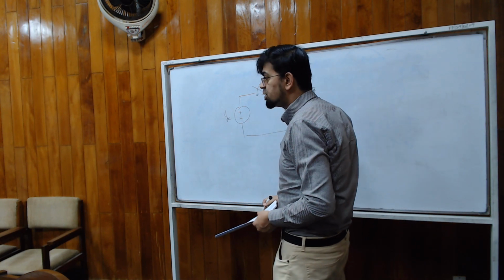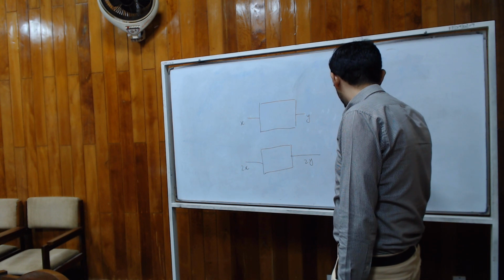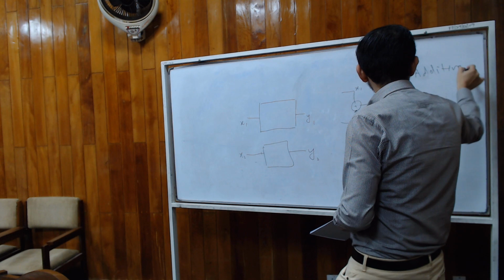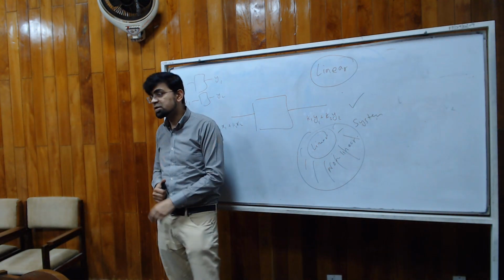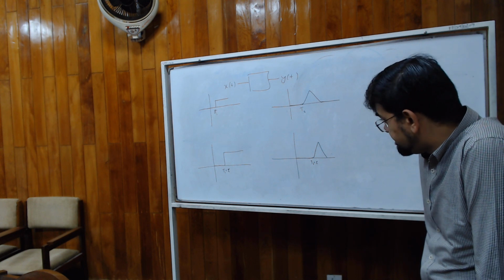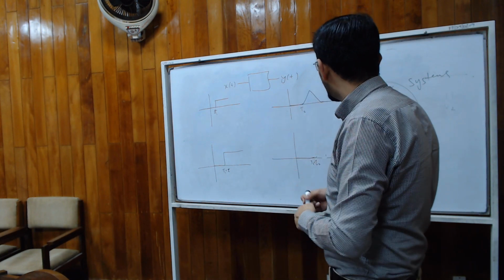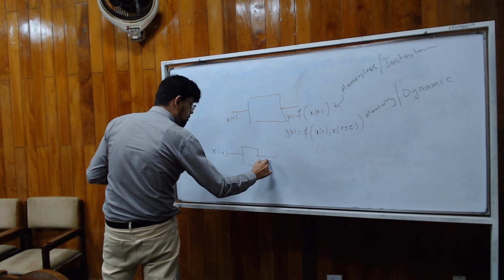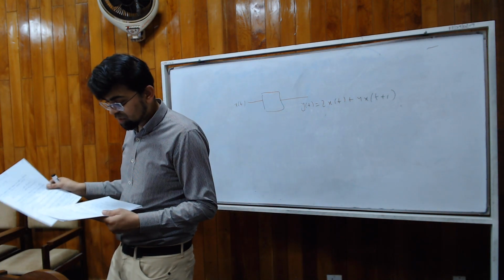Signals & Systems | Lec7 | System Basics | Linear | Time Invariant | Instantaneous/Dynamic | Causal